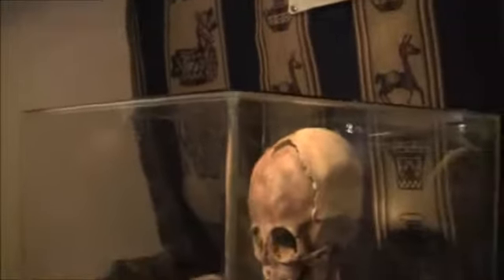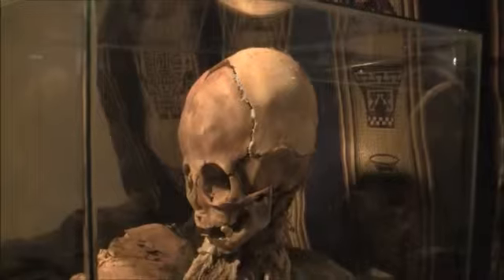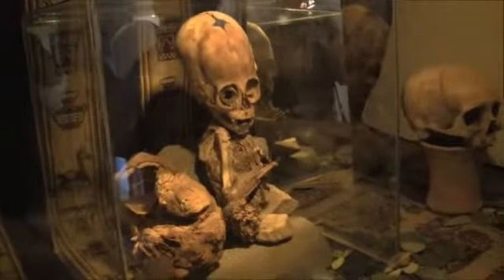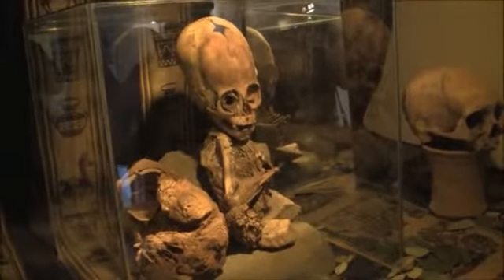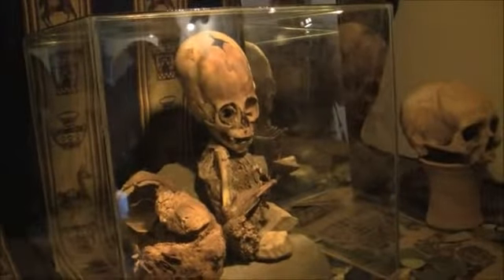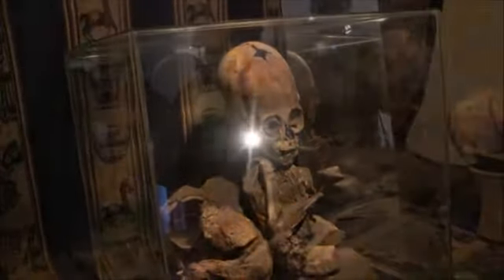Anatomy Expert Believes Enigmatic Skeleton Of Peru Is Not Human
Archiving and Covering all our True Suppressed History.. Enjoy!!
See my Playlists and page for so much more information in depth!!

(Awaken To Your Multidimensional SELF)

DONATIONS If you feel like Donating, you can, it would be my passion to make films full time. :-)

Any help is Truly Appreciated!

For lots more Information!

BE LOVE ((((O)))) Come Join!! SHINE & RIPPLE The Wave of Love!!